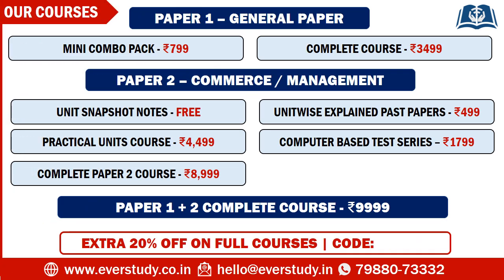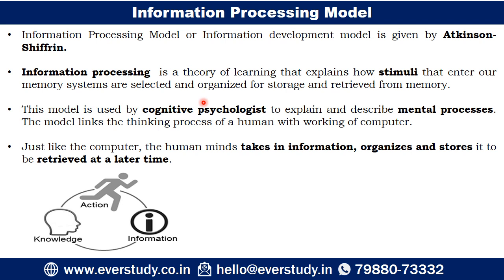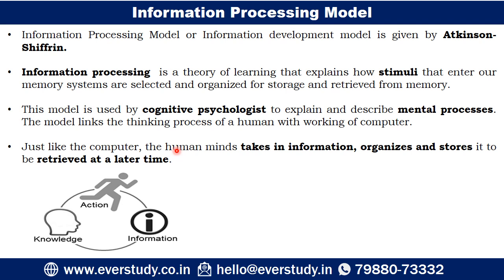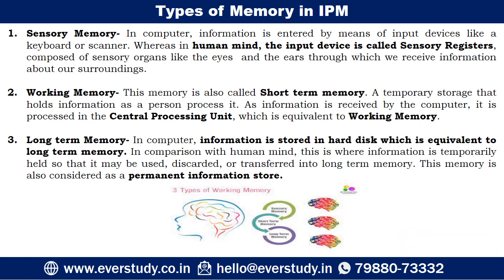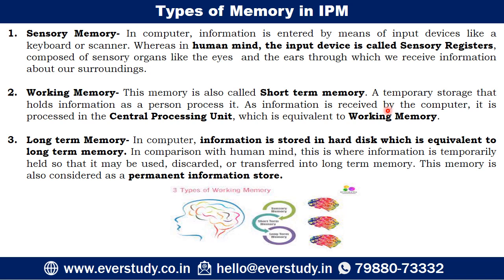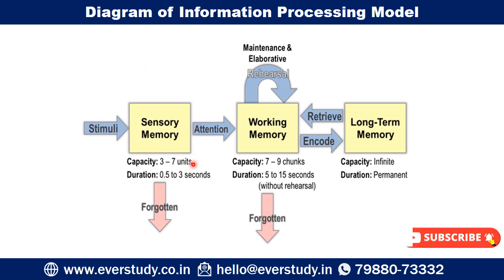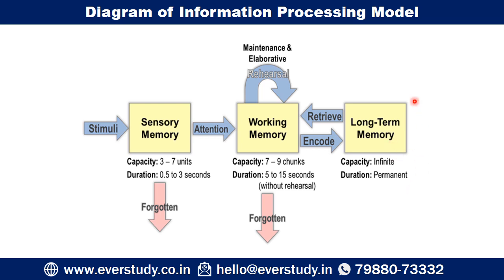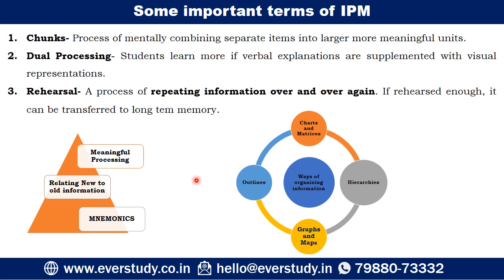Information Processing Model | 5 Minutes Series | UGC NET Paper 1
To download PDF of this video and for regular updates join our telegram channel - Telegram